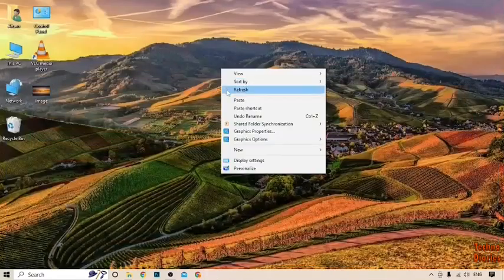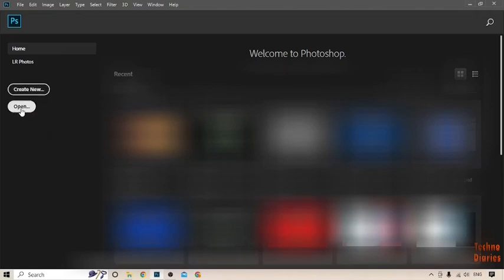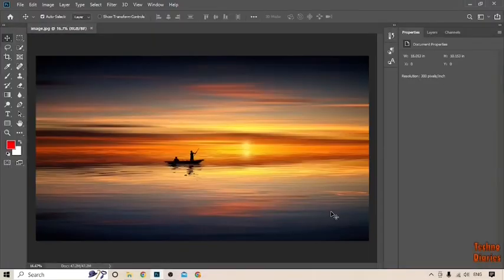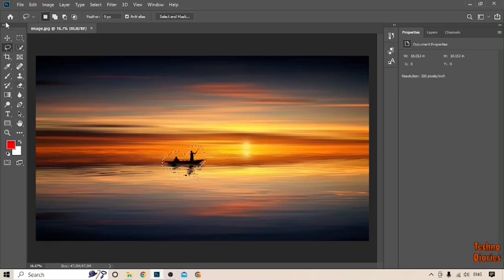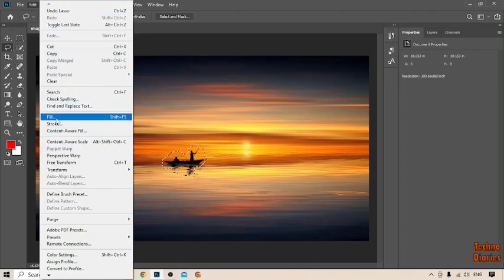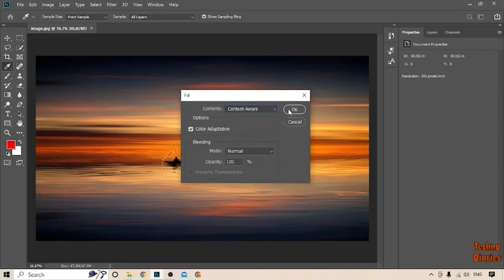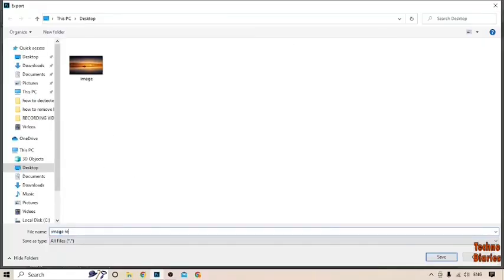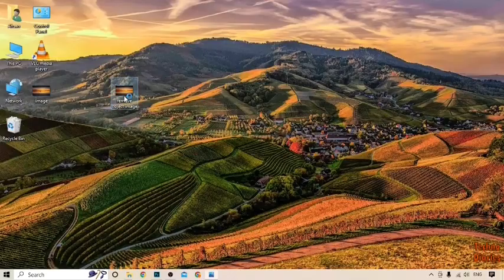How to Remove Objects or People from photos in photoshop (Easy Method)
How to Remove Objects or People from photos in photoshop

In this video, i will show you How to Remove Objects or People from photos in photoshop. There are very easy steps. I hope it will be helpful to you. Keep watching this video to fix the problem about How to Remove Objects or People from photos in photoshop.